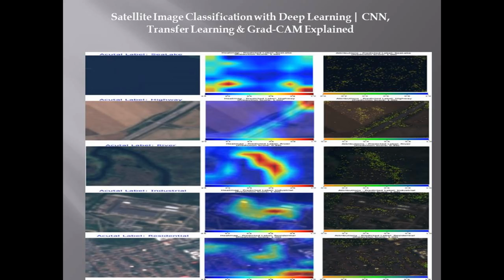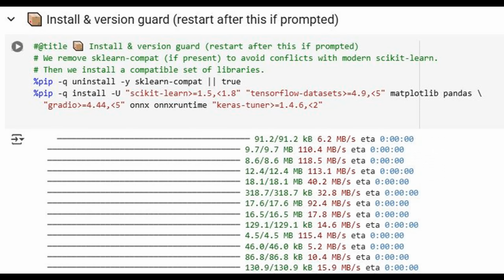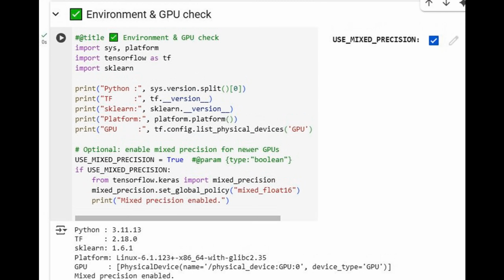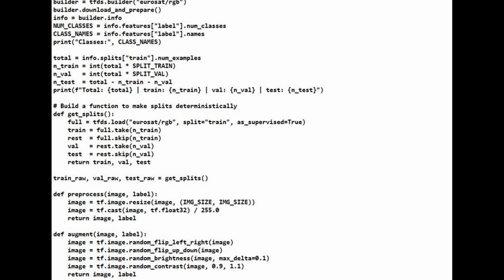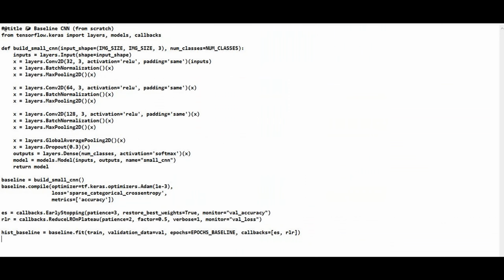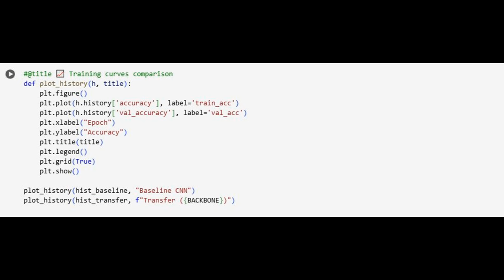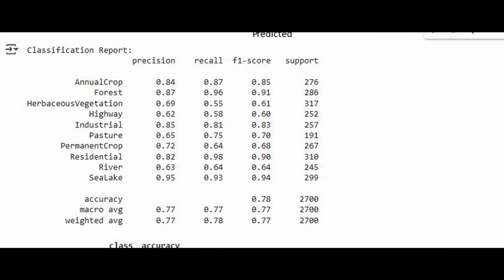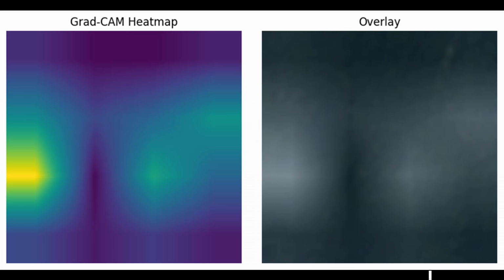Satellite Image Classification with Deep Learning | CNN, Transfer Learning & Grad‑CAM Explained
In this video, we explore how to classify satellite images using deep learning techniques. Starting with a custom Convolutional Neural Network (CNN) and then leveraging Transfer Learning with MobileNetV2, we walk through the entire pipeline — from dataset preparation and preprocessing to training, evaluation, and interpretability with Grad‑CAM heatmaps. Using the EuroSAT dataset, we analyze land‑cover types like forests, residential areas, water bodies, and agricultural fields. You’ll learn how to improve accuracy with data augmentation, interpret confusion matrices, analyze per‑class accuracy, and visualize model predictions. This step‑by‑step guide is perfect for AI enthusiasts, researchers, and professionals working in remote sensing, environmental monitoring, or geospatial analytics. Whether you’re a beginner or experienced in machine learning, this video will help you understand how deep learning interprets Earth from above.

✅ Create Android/web UI to control your IoT devices or monitor sensors

Keywords for SEO:
Satellite image classification tutorial

Deep learning for remote sensing

CNN for satellite imagery

Transfer learning with MobileNetV2

Grad‑CAM visualization explained

EuroSAT dataset classification

Per‑class accuracy in image classification

Confusion matrix interpretation for CNN models

Python TensorFlow satellite classification

Land cover classification using AI

Catchy Thumbnail Text:
"AI SEES EARTH: Satellite Image Classification Made Simple!"
(Alternative: "CNN vs Transfer Learning: Who Wins?")

Chapter‑wise Breakdown (Timestamps):
0:00 – Introduction – Why satellite image classification matters
1:50 – Environment Setup – Installing libraries & enabling GPU
4:30 – Dataset Loading – Exploring EuroSAT and preparing data
7:00 – Data Preprocessing & Augmentation – Making models robust
10:20 – Building Baseline CNN – Creating our first deep learning model
15:45 – Training & Evaluating Baseline Model – Performance insights
20:30 – Transfer Learning with MobileNetV2 – Boosting accuracy
26:10 – Model Evaluation – Confusion matrix & per‑class accuracy
30:15 – Predictions & Visualizations – Checking real model outputs
34:00 – Grad‑CAM Heatmaps – Opening the black box of AI decisions
39:00 – Conclusion & Key Takeaways – What we learned